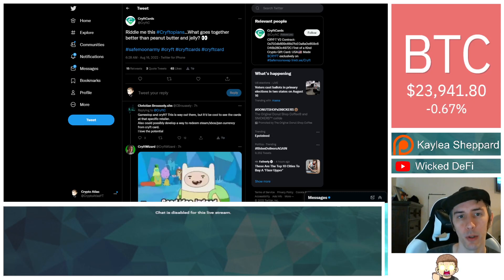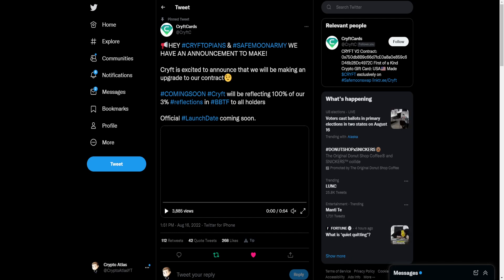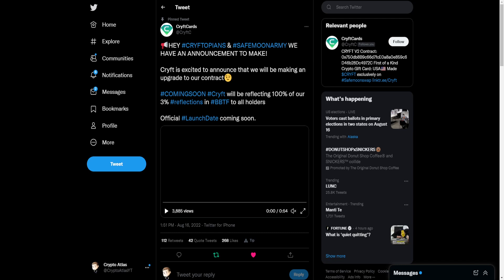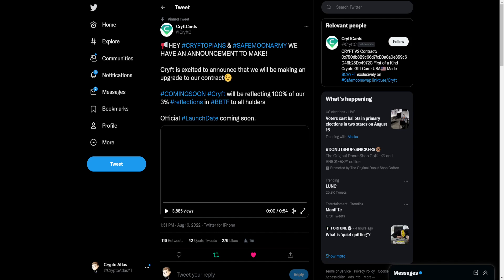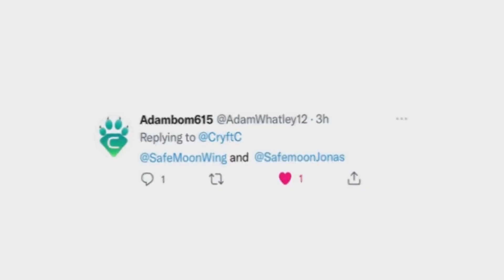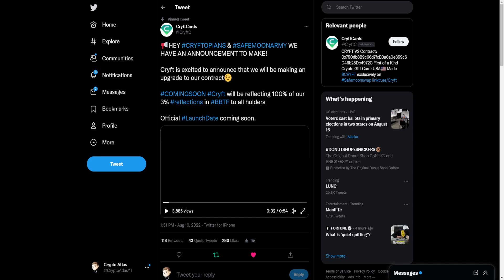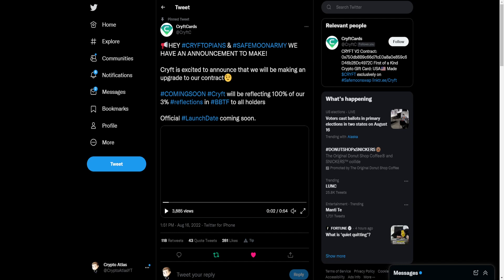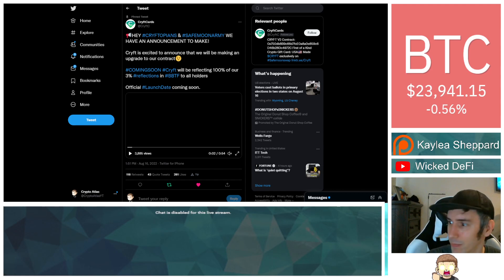BlockBusters Tech Getting 3% MORE Support | Cryft Cards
BlockBusters Tech (BBTF) is getting another 3% outside support soon; this time coming from Cryft Cards!